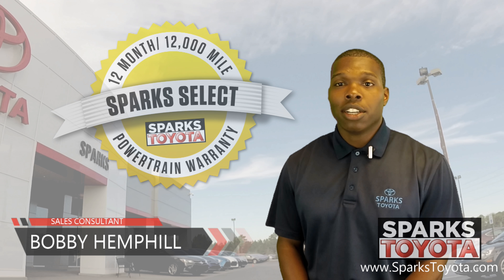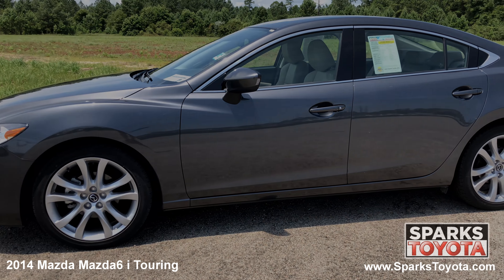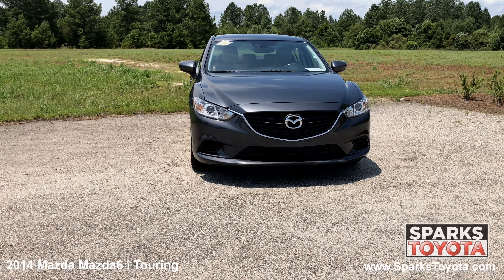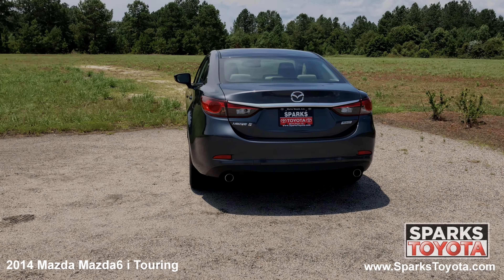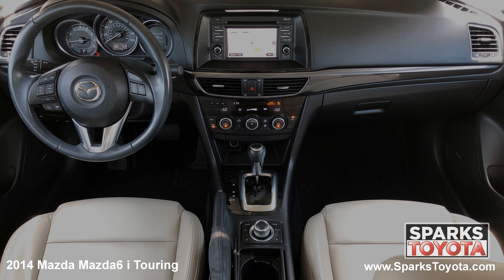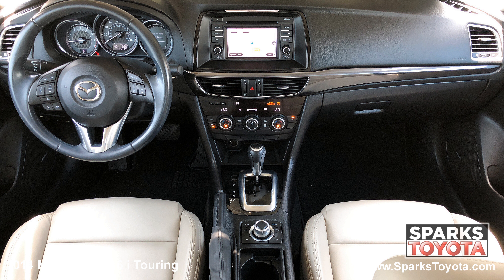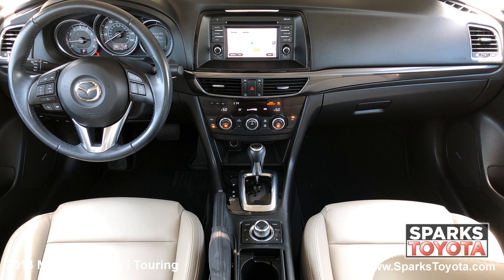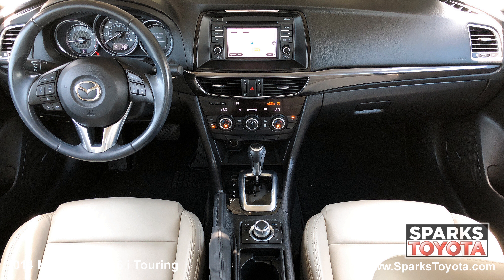2014 Mazda Mazda6 i Touring at Sparks Toyota - 182364A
2014, Mazda, Mazda6, Touring, Sedan, Car

Visit our dealership:
Sparks Toyota
4855 Highway 501
Myrtle Beach, SC 29579